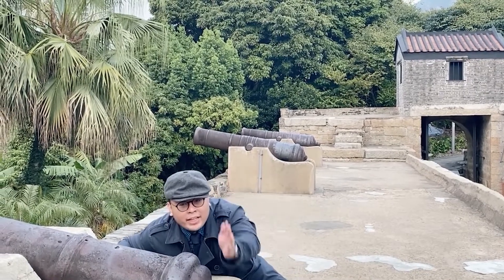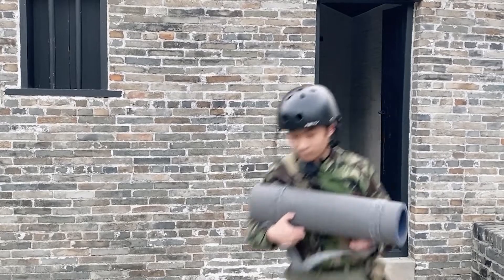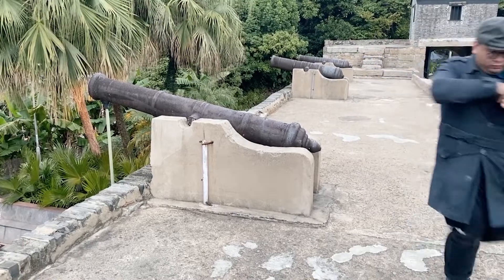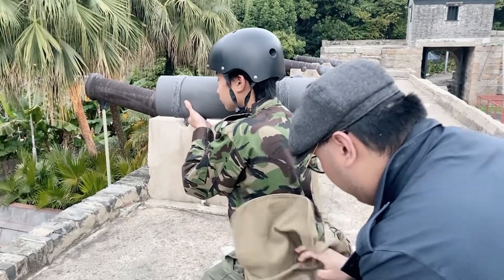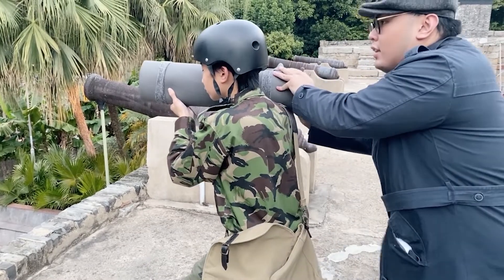Bilasa Johannes Lejandro Canlas (Admission Number 220201528) PolyU BA Interactive Media Submission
This is Johannes Lejandro Canlas Bilasa's submission for the Bachelor of Arts in Interactive Media Admission for the year 2022.